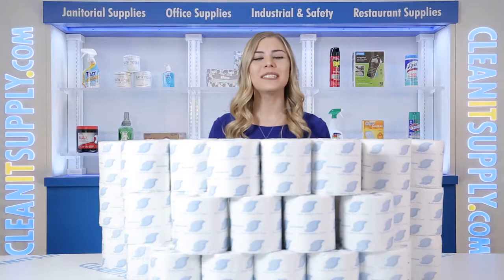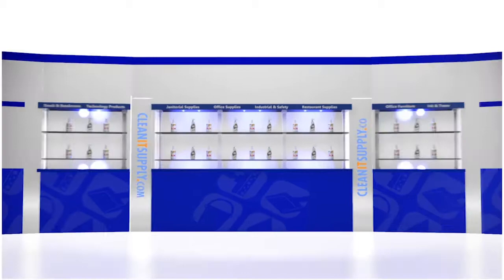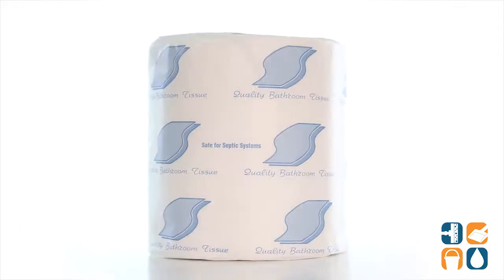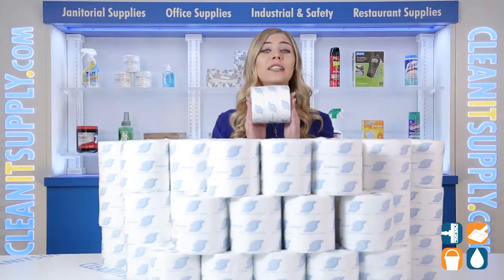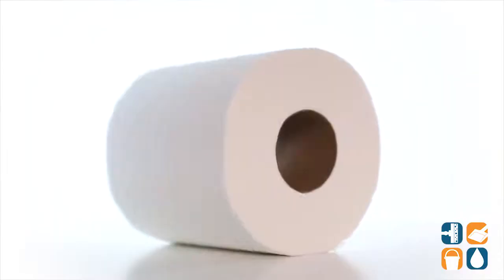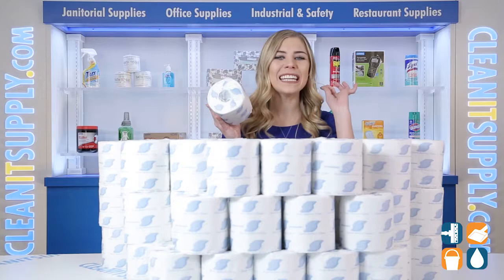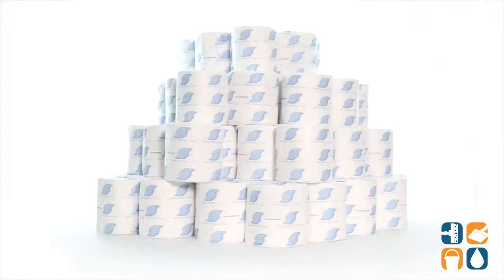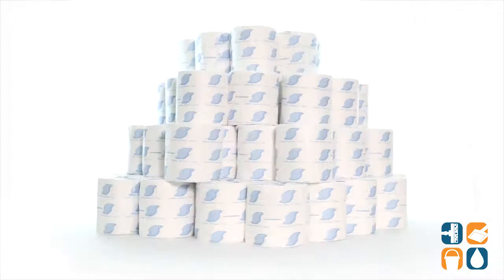Standard 2-Ply Toilet Paper Rolls, 96 Rolls GEN500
GEN Standard 2-Ply Toilet Paper Rolls, 96 Rolls
Check out the General Supply Standard 2-Ply Toilet Paper Rolls

These standard sized bath tissue rolls are made from durable material. These perforated sheets are 2-ply to ensure durability, and embossed for added softness and absorbency.

Thanks for hanging with us! -